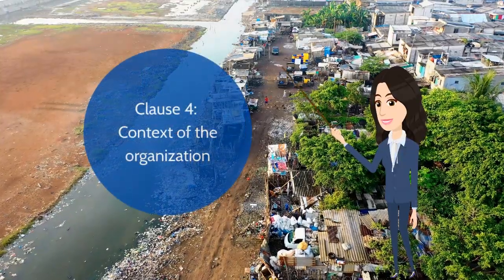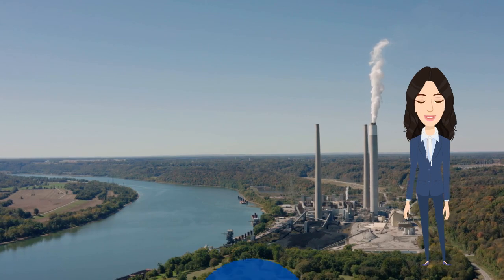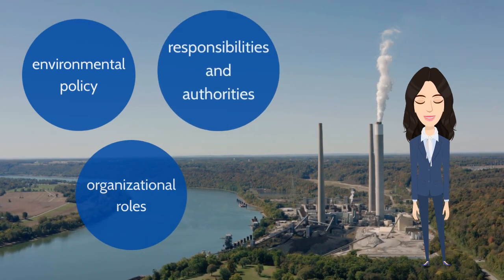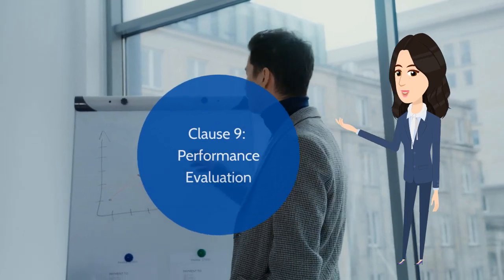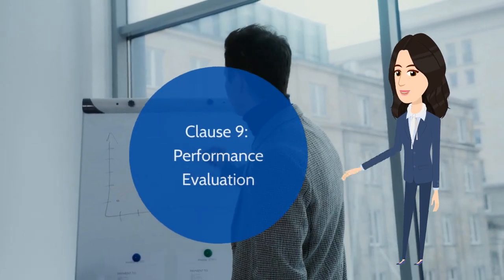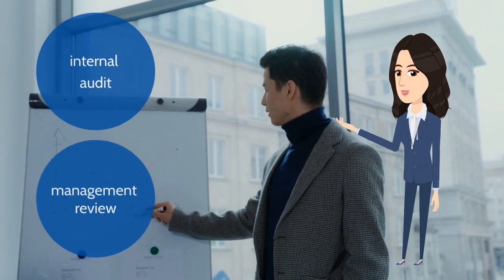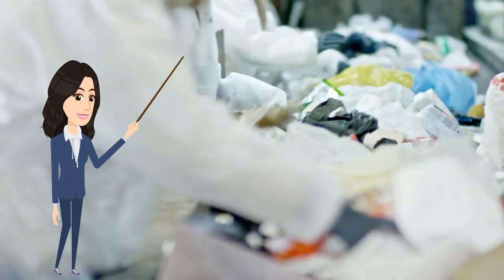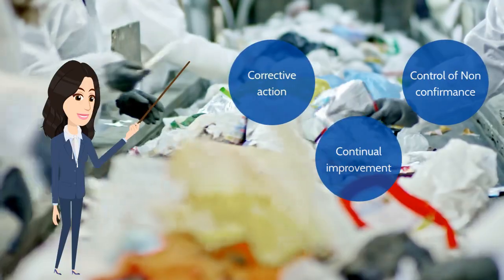What is ISO 14001 Requirements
ISO 14001 is an international standard for Environmental Management System (EMS). To know more about ISO 14001, please visit us